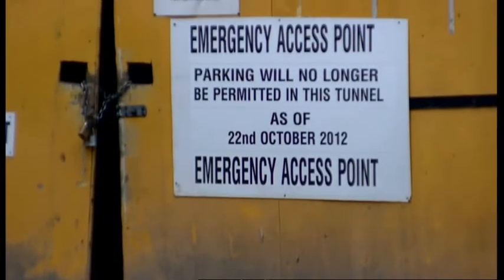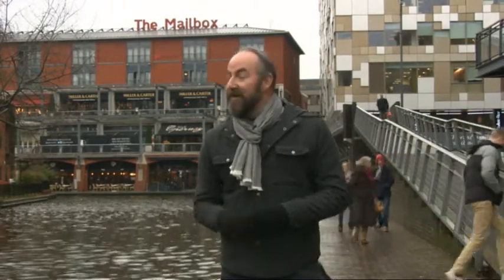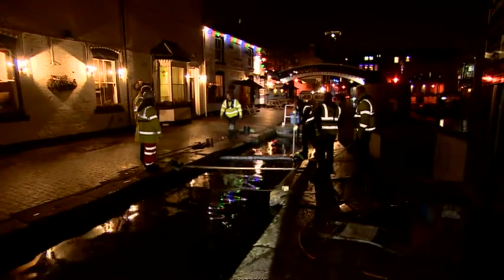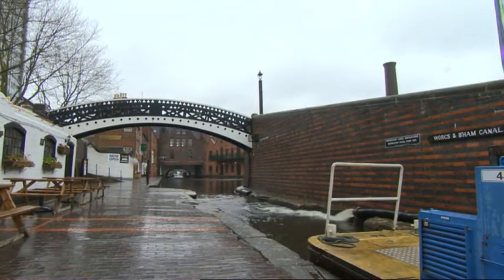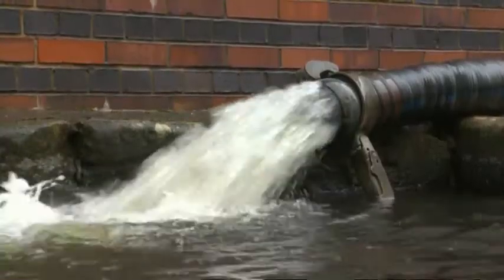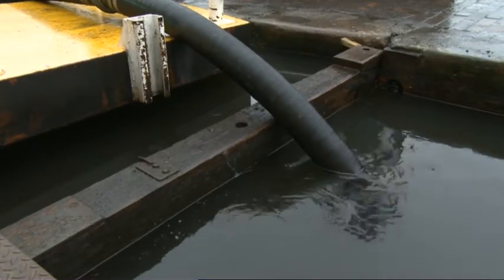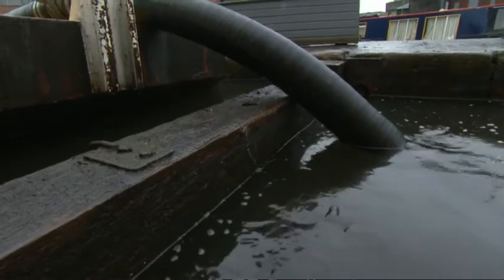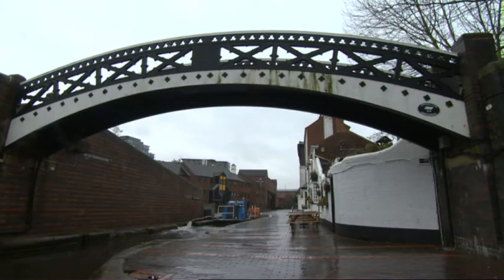Leaking canal sparks emergency operation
A canal is leaking in Birmingham city centre. Engineers race against time to fix it. Fear it could end up flooding busy rail line and even New Street Station.